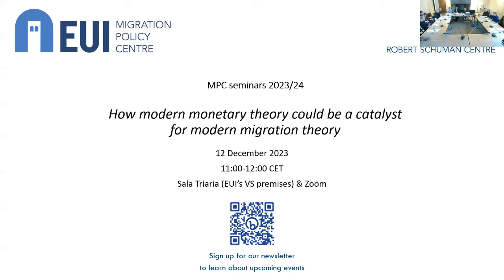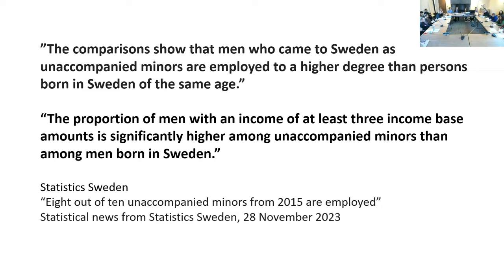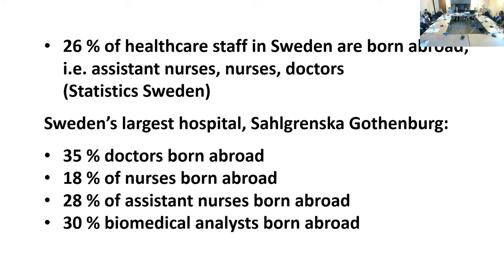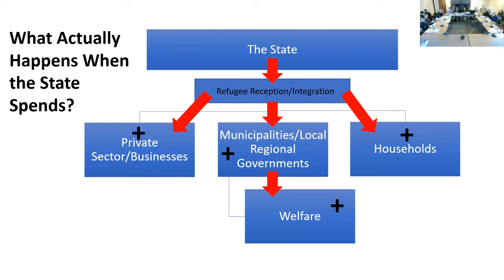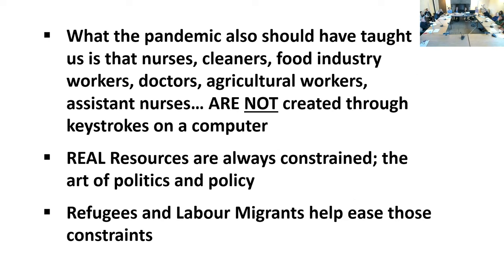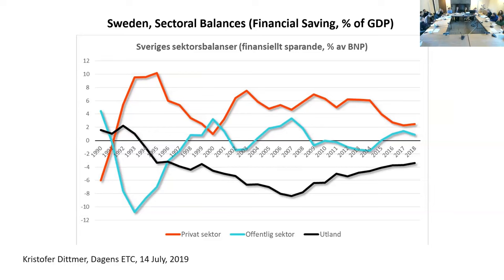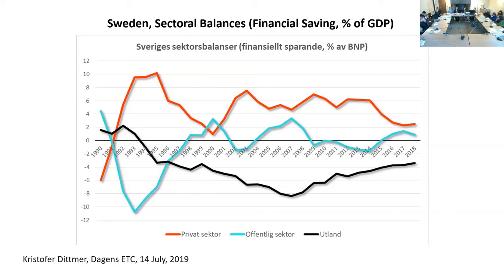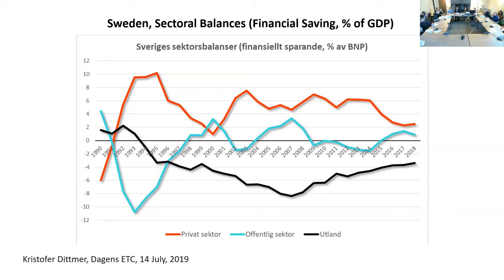How modern monetary theory could be a catalyst for modern migration theory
Our seminar discussed the merits of Modern Monetary Theory, showing how it offers a realistic approach to migration.

Speaker: Peo Hansen (Linköping University).
Chair: Stephanie Acker (Migration Policy Centre (MPC) of the EUI’s Robert Schuman Centre).